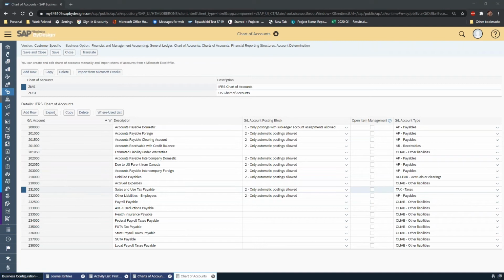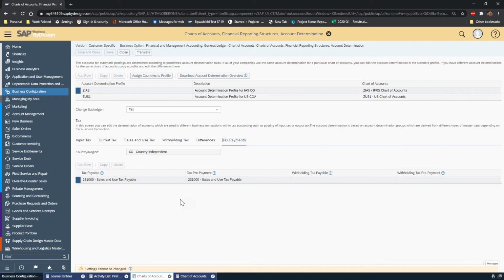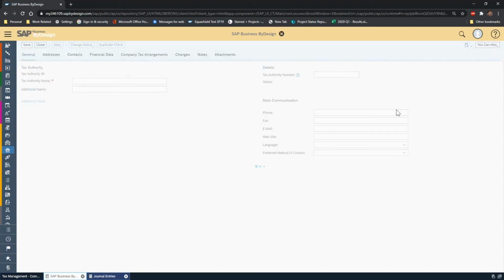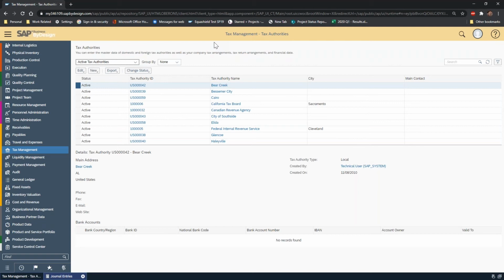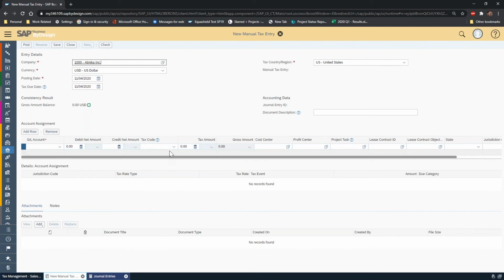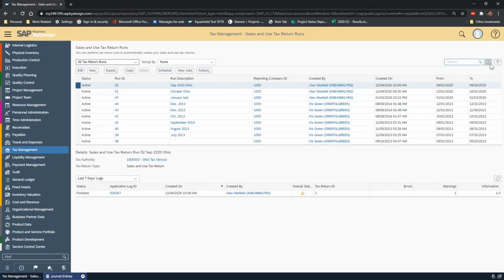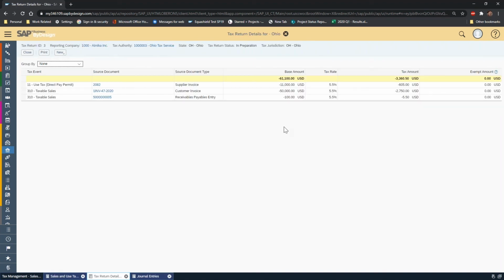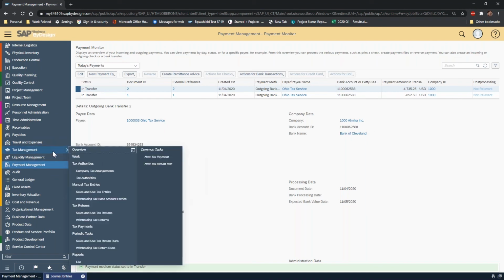Q&A Café: Sales Tax Returns in SAP Business ByDesign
Attend this session if you're wondering how the Sales Tax Return engine works in SAP ByDesign. Using Control accounts in combination with subledger entries you can accrue your tax liability and relieve it through automation to create the payable to your tax authority. We'll look at how to setup tax authorities and how to run the return each month.